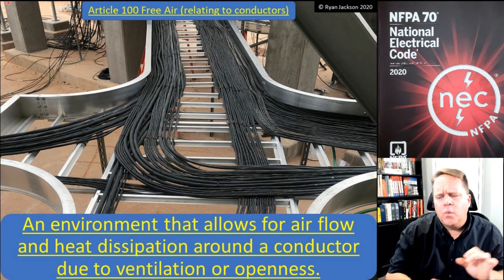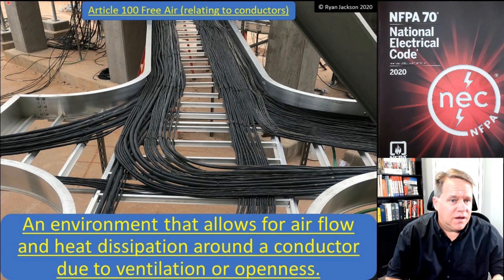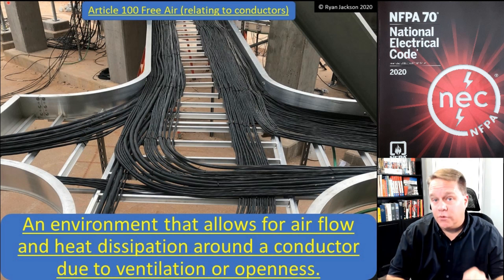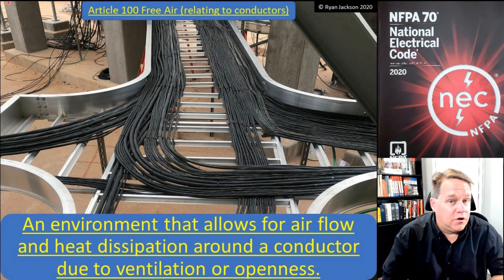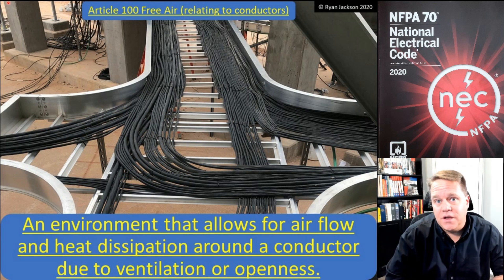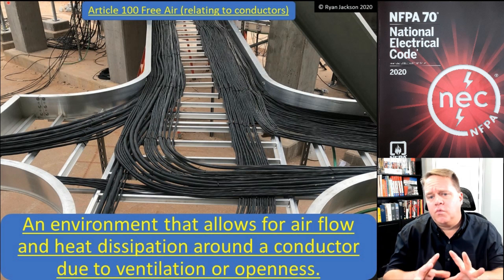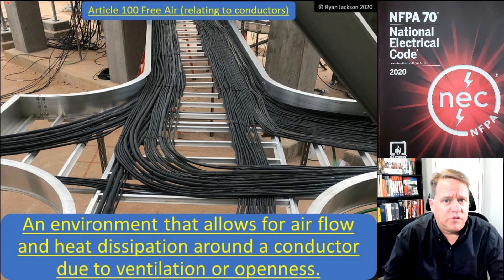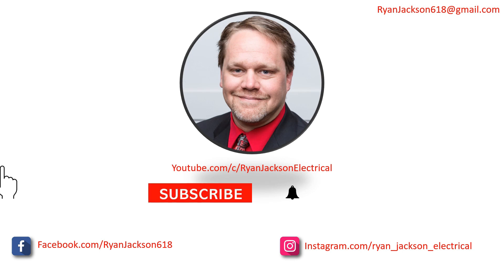100 Days of Article 100: Free Air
The oldest known wiring method finally has an NEC definition.